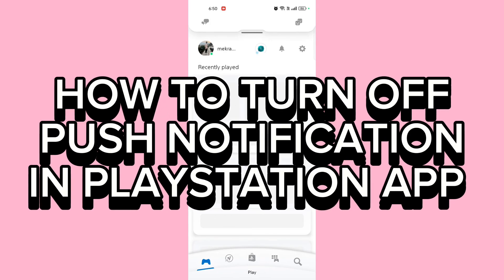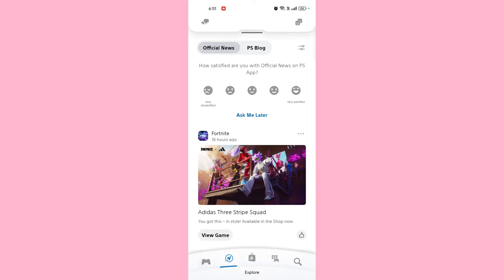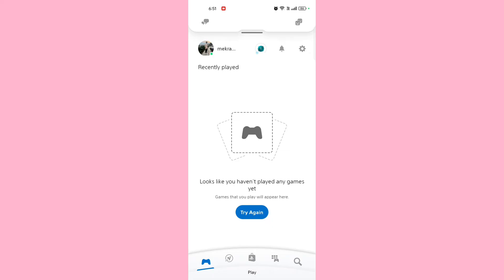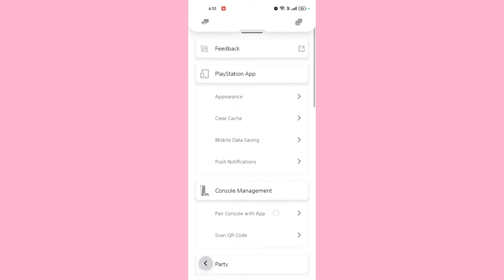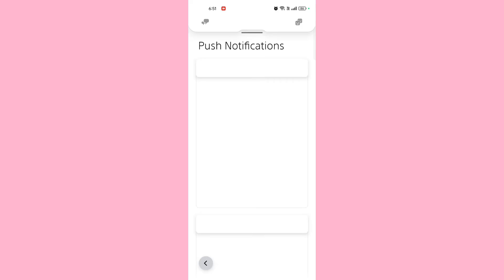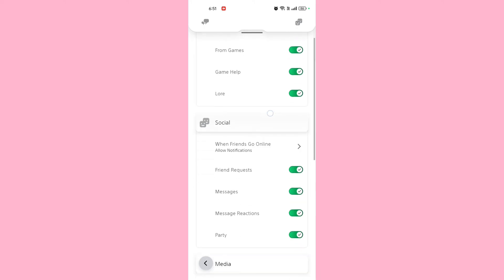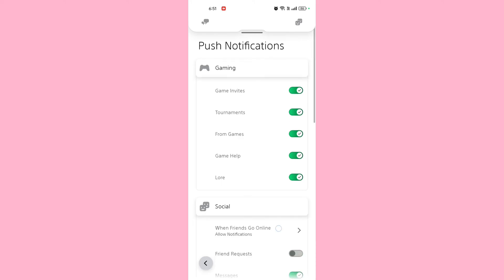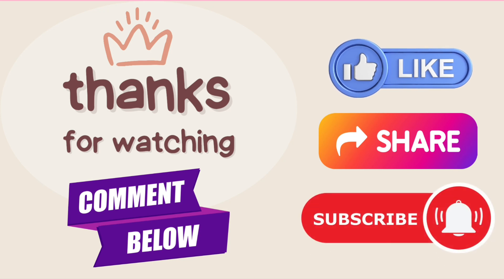How to Turn OFF Push Notification in PlayStation App 2024?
Tired of constant notifications from the PlayStation App? Learn how to turn off push notifications and enjoy a distraction-free gaming experience!
In this video, we will guide you through the steps to disable push notifications on your PlayStation App. Whether you want to turn off all notifications or just specific ones, we’ve got you covered.

If you have any questions, feel free to drop them in the comments below.